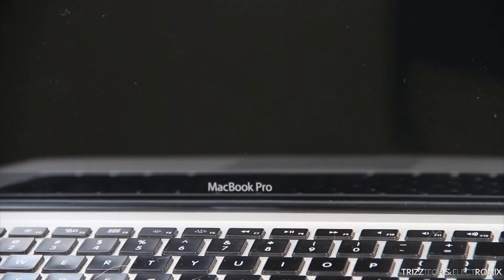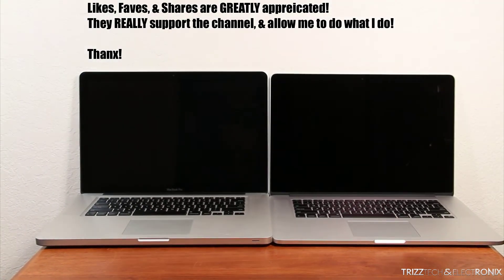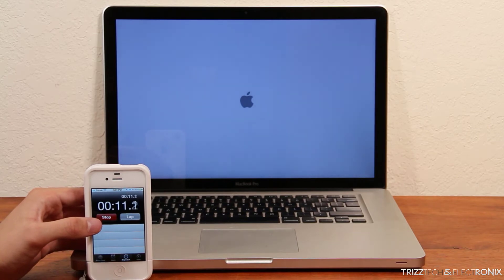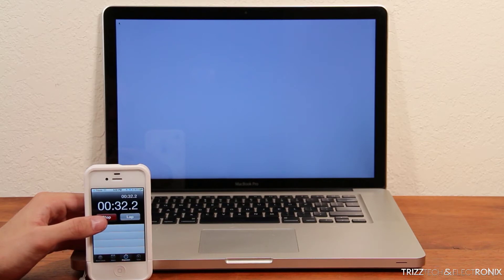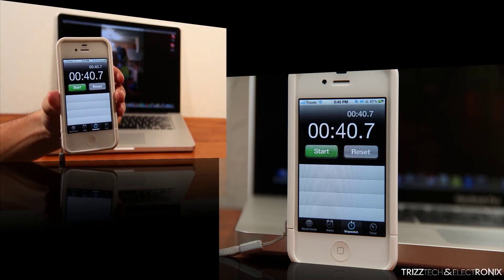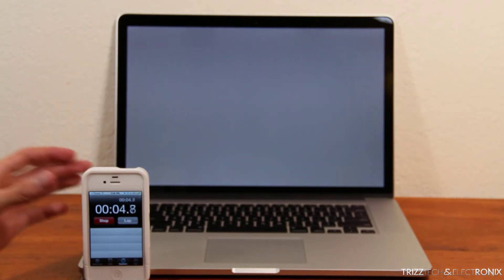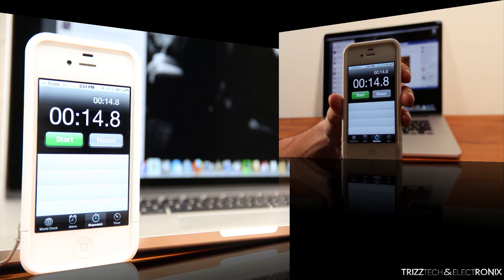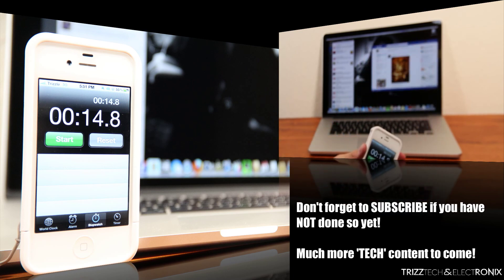Startup Speed Comparison: Late 2011 MacBook Pro VS. 2012 MacBook Pro with Retina Display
This is a startup speed comparison between the late 2011 15" MacBook Pro & the brand NEW 15" MacBook Pro w/ Retina Display.

Late 2011 15" MacBook Pro:
 • 2.3 GHz Intel Core i7
 • 4 GB 1333 MHz DDR3
 •  Intel HD Graphics 3000/ AMD Radeon HD 670M 512MB VRAM
 • 500 GB HDD/ SuperDrive (Optical Drive)

PRICING & AVAILABILITY as well as more INFORMATION on the LATE 2011 15" MacBook pro from Amazon

2012 MacBook Pro with Retina Display:
• 2.6 GHz Intel Core i7
• 8 GB 1600 MHz DDR3
• Intel HD Graphics 4000/ NVIDIA GeForce GT 650M 1024 MB
• 500 GB Flash Storage Hard Drive

PRICING & AVAILABILITY as well as more INFORMATION on the 2012 MacBook Pro w/ Retina Display from Amazon

In this very quick startup speed test comparison it shows just how much faster the NEW Retina version is over it's year old predecessor! The flash storage is SUPER fast, and there will be a video coming to you soon showing just how much faster the Retina's disk speed is over the older version as well. I really hope that you all ENJOY!

TrizzTech&Electronix

Video filmed with: Canon Rebel T4i
Video audio recorded with: Zoom H1 Handy Recorder
Video edited with: ScreenFlow v3.0.6